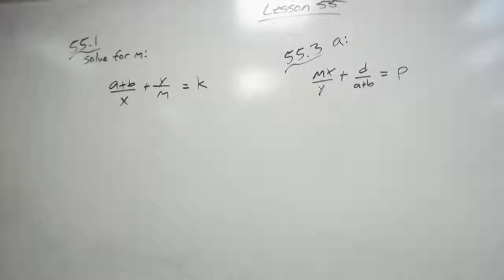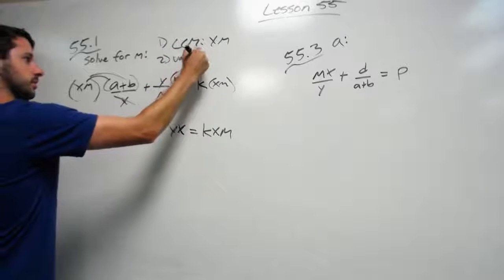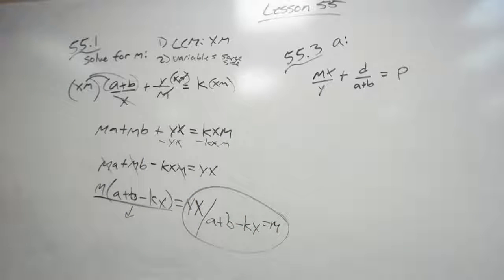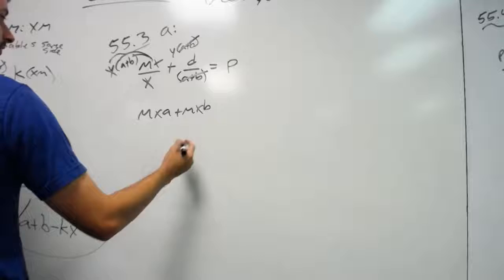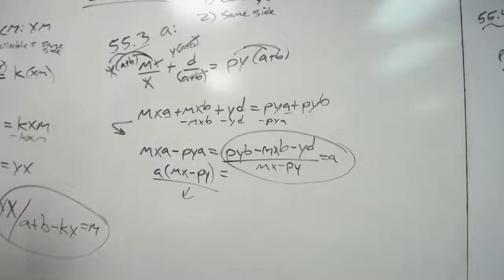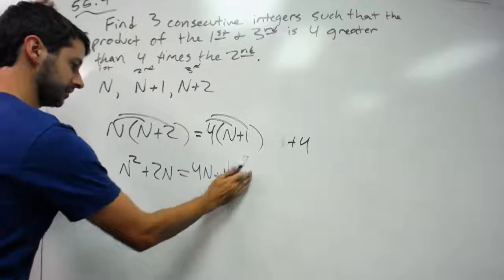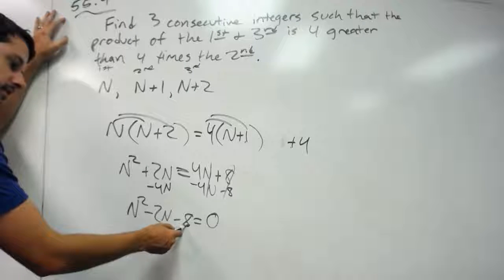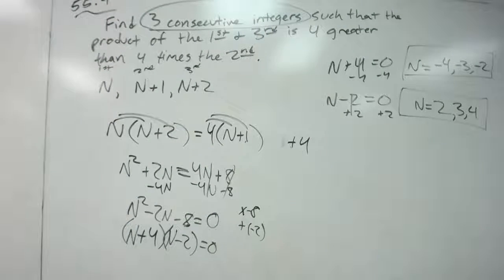Algebra 2 Lesson 55: Advanced Abstract Equations; Word Problems and Quadratic Equations